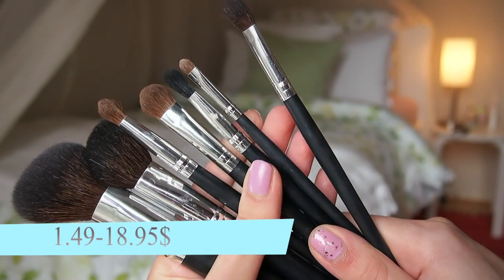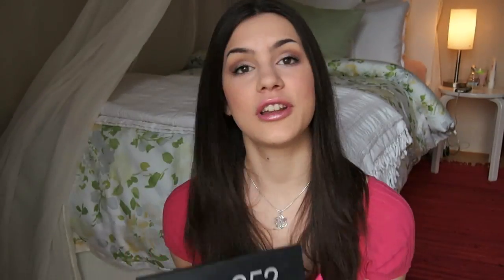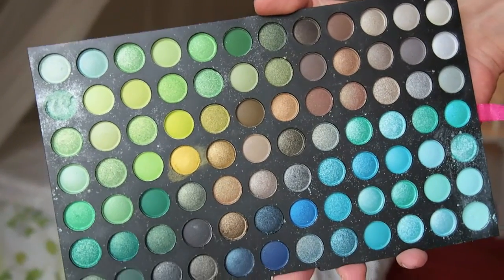Brand Spotlight: Coastal Scents Best and Worst Products!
Hey everyone,
Today I'm sharing with you my favorite and not so favorite Coastal Scents products!

Overall I really do love and trust in this brand. Their costumer service is fantastic and they prepare the products well before they ship them. I live far away from America and I haven't had any problems with my items getting broken on their trip.
I like that they often have great deals going on so you can always get the items you want for a really good price.
Love,
Adriana